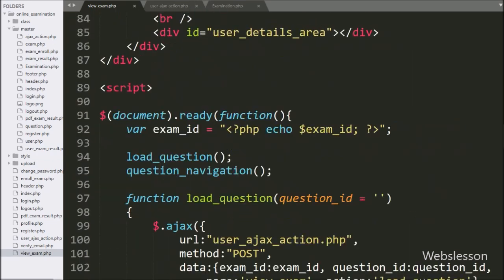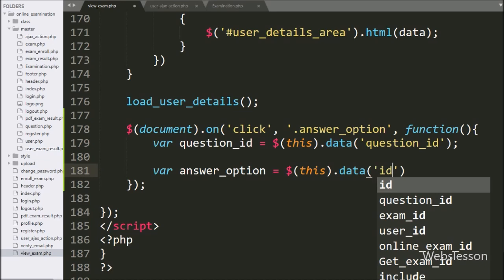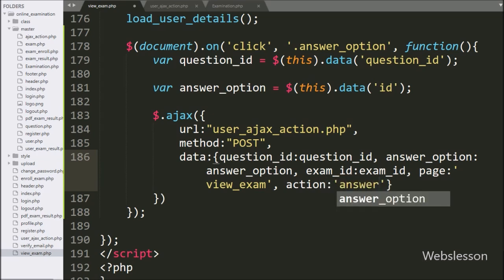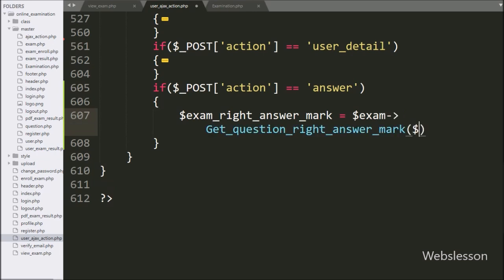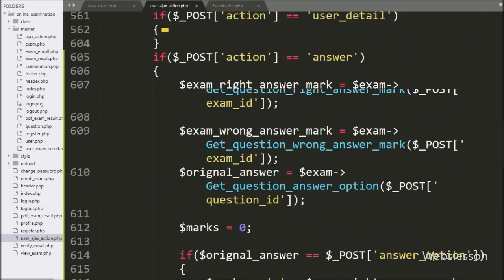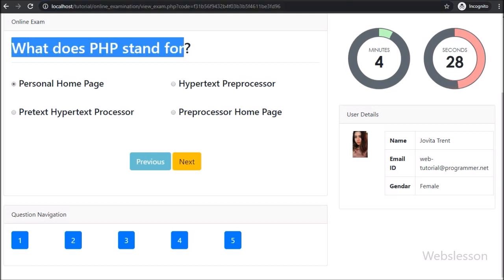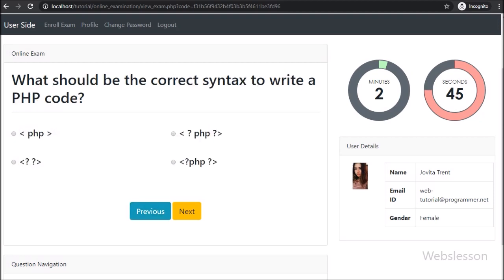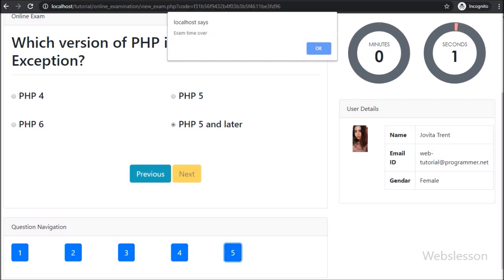31 - Submit Question Answer - Online Examination System in PHP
This is PHP project on Online Examination System tutorial series, and in this part you can find how user can give question answer. Once User has select particular question option, then Question Answer data will be update in Mysql. For every question answer this process will be repeated. For this operation we have use Ajax with PHP script. So when User select any option, then Ajax request will trigger to update question answer. If Exam time has been over then pop dialog will appear on web page.